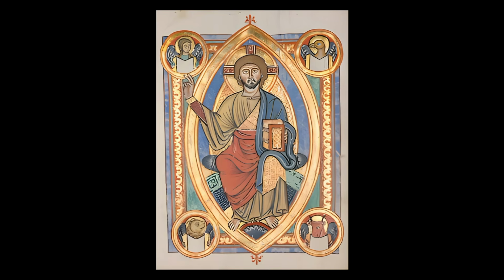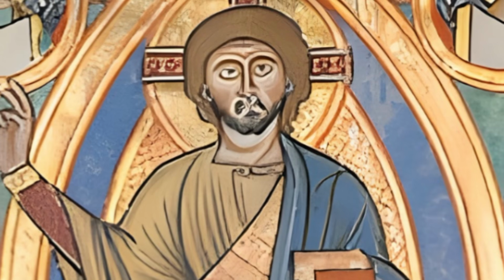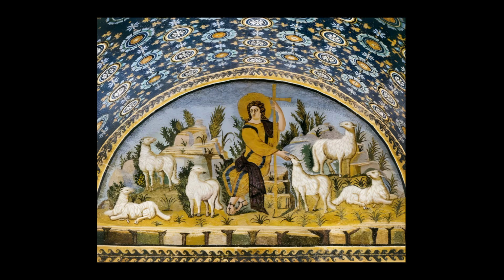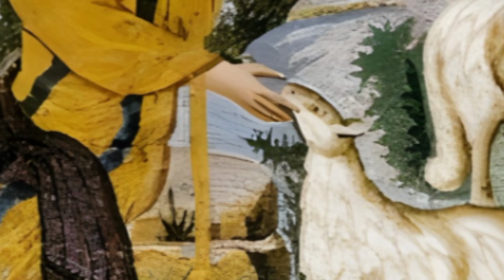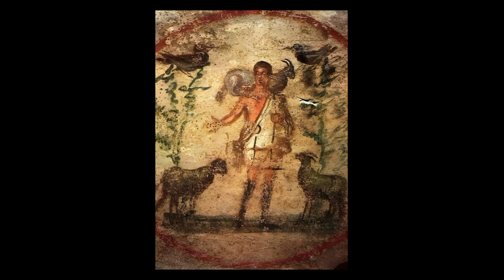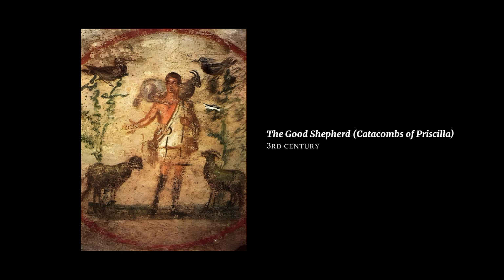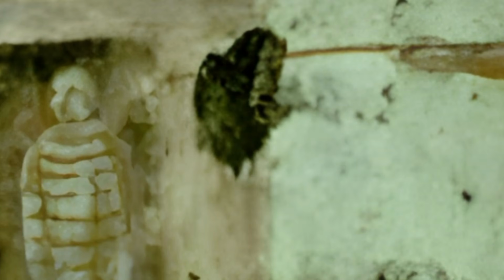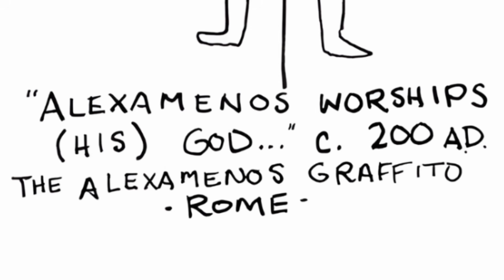Depictions of Jesus in Art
What Jesus looked like in every century explained.

This video gives visual history of how Jesus has been portrayed in art across major centuries (from the modern era to the earliest century).

For centuries not mentioned in this video, it's because they largely continued established visual traditions. Instead, this video focuses on key moments where the depiction of Jesus significantly changed.

00:00 - Note
00:13 - 20th Century
00:53 - 15th Century
01:35 - 12th Century
02:07 - 7th Century
02:48 - 6th Century
04:01 - 5th Century
05:39 - 4th Century
06:35 - 3rd Century
08:10 - 2nd Century

Credit: Photograph of the Jesus image at Shivta, Israel by Dror Maayab; reconstruction by Dr. Emma Maayan-Fanar. Source